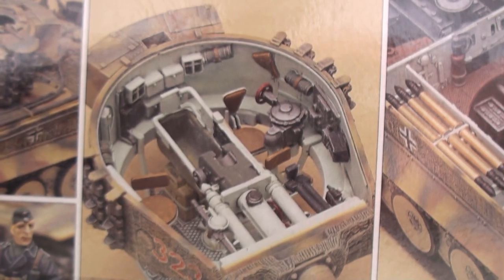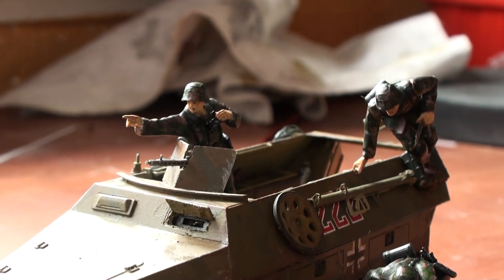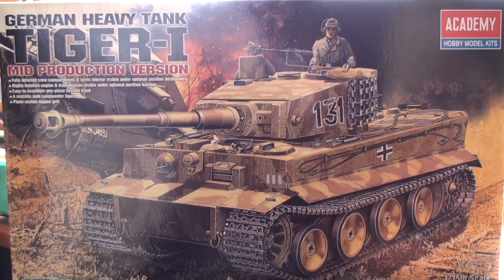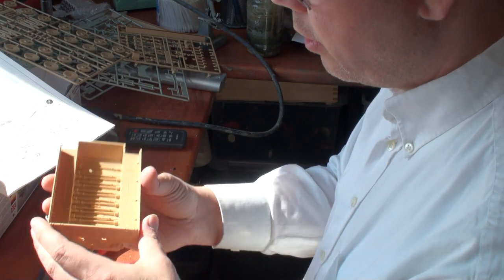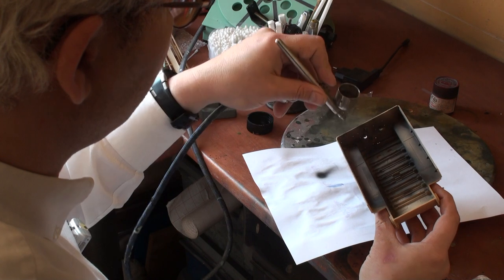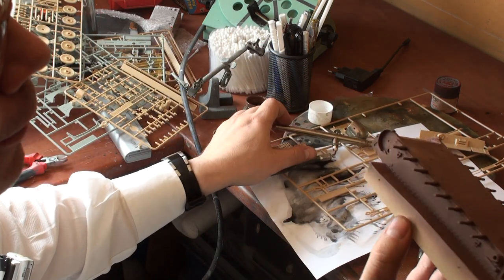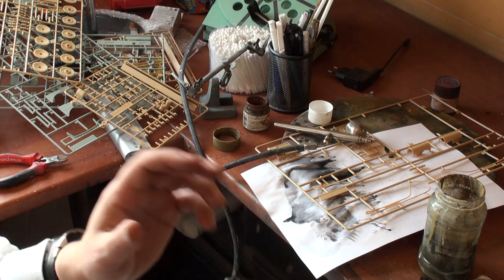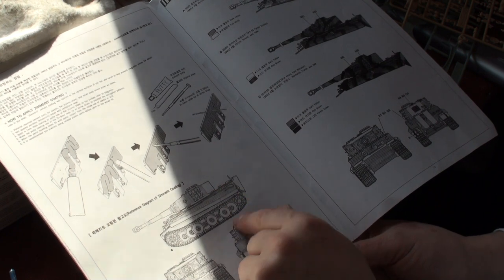Building the Academy Tiger 1 part 1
My first Academy kit. Lets see if I won't screw it up.
In the first part I will talk about the kit, wash it, build the first steps and add a first base coat